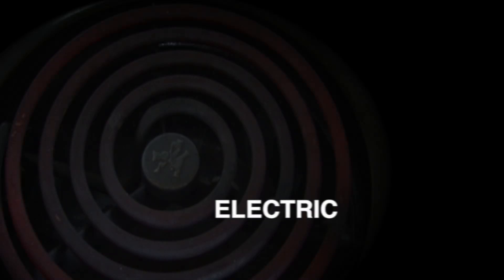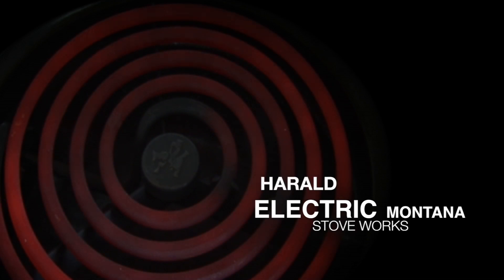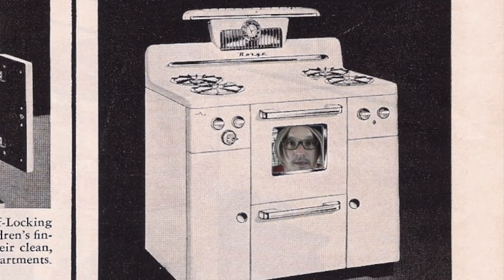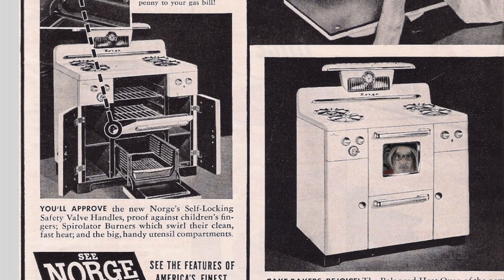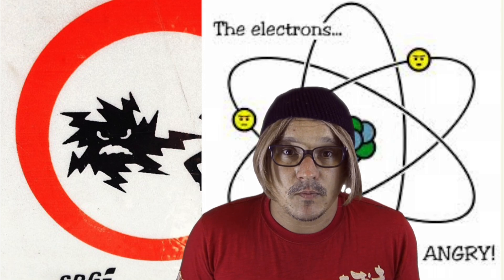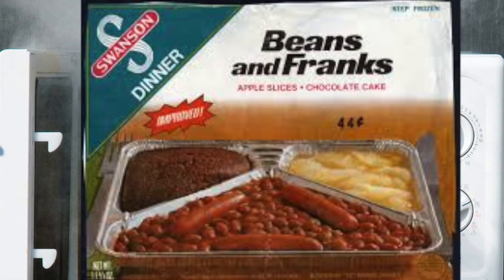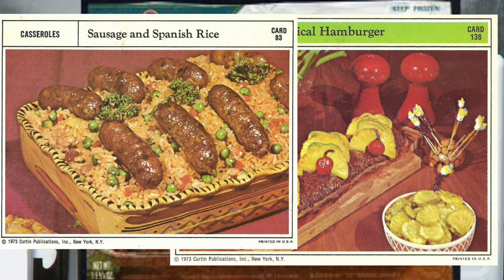How an Electric Stove Works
Harald shows you how an electric stove works.